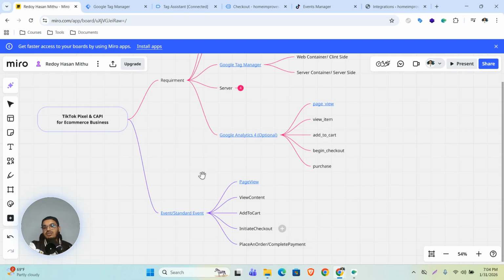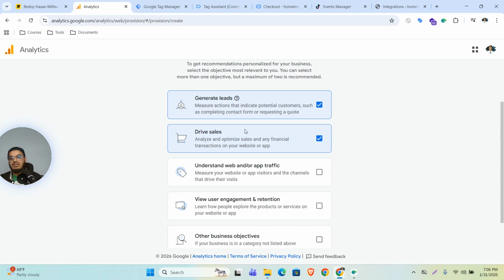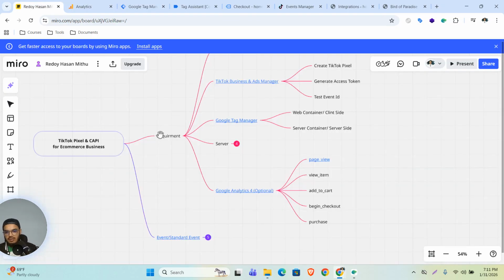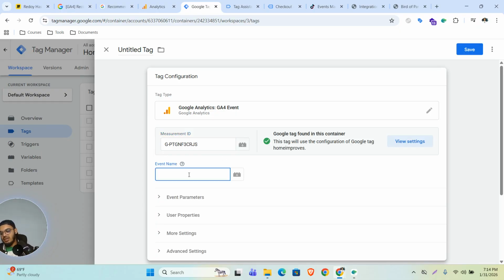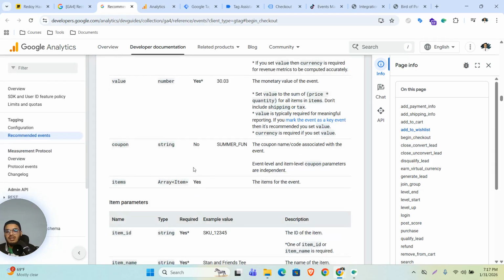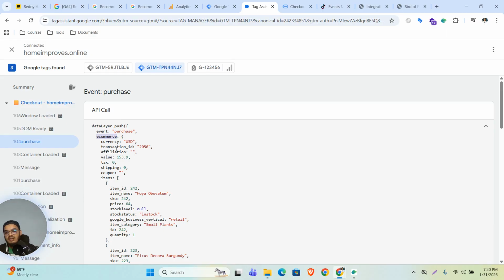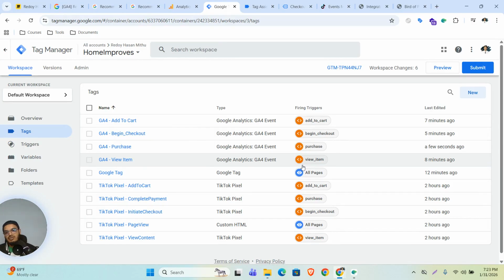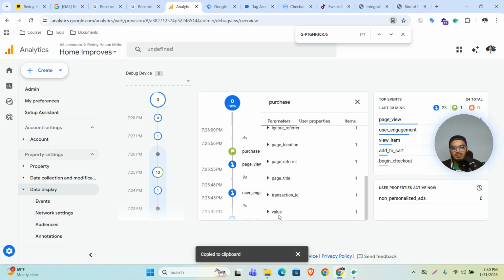Complete GA4 Setup with Google Tag Manager | Step-by-Step Ecommerce Tracking Tutorial (2026)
Want to properly set up Google Analytics 4 (GA4) with Google Tag Manager (GTM) for accurate ecommerce tracking?

In this complete step-by-step tutorial, I’ll show you how to create a GA4 account, install it using GTM, and configure essential ecommerce events like view_item, add_to_cart, begin_checkout, and purchase.

This is a practical implementation guide for ecommerce websites that want clean data, accurate tracking, and reliable reporting inside GA4.

Video Timestamps:
00:00 - Introduction to GA4 setup
01:00 - Creating a Google Analytics 4 account
05:40 - Implementing GA4 using Google Tag Manager
07:20 - Configuring View Item and Add to Cart events
09:40 - Configuring Begin Checkout and Purchase events
15:15 - A/B testing and final verification

What You’ll Learn in This Tutorial:
✅ How to create and properly configure a Google Analytics 4 account
✅ Setting up GA4 property and web data stream correctly
✅ Installing and deploying GA4 using Google Tag Manager
✅ Implementing key ecommerce events such as view_item, add_to_cart, begin_checkout, and purchase
✅ Creating and mapping data layer variables for accurate transaction tracking
✅ Testing, debugging, and validating your tracking setup inside GTM
✅ Verifying events in GA4 real-time and DebugView to ensure accurate data collection

If you're running an ecommerce business and want accurate data for better marketing decisions, this tutorial will help you implement GA4 the right way.